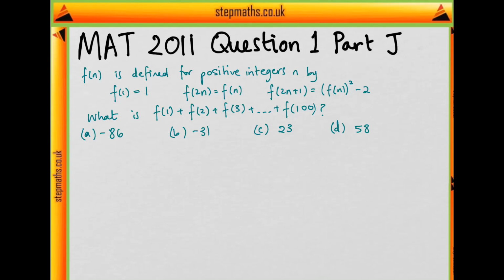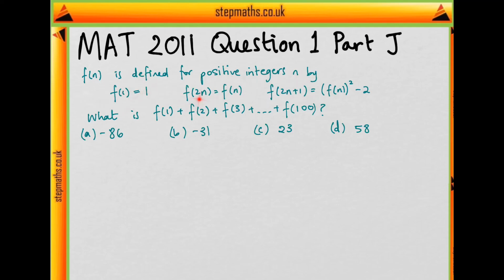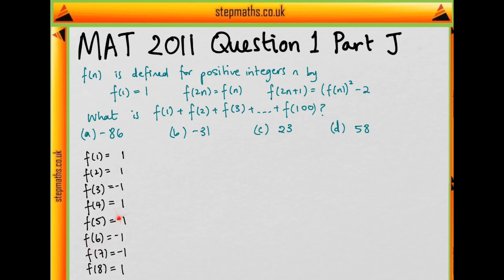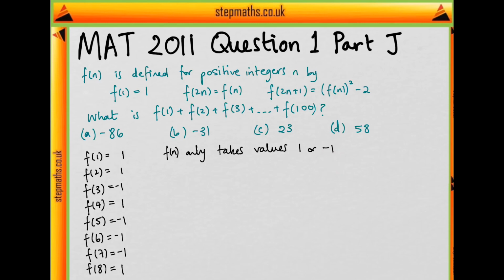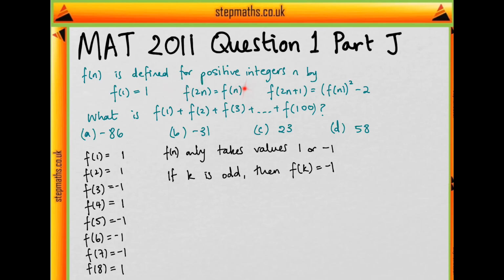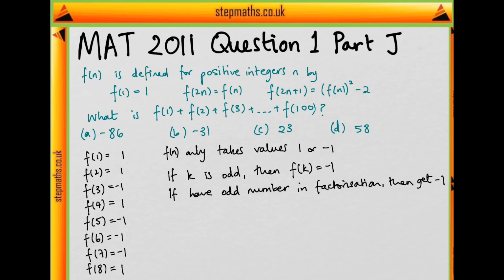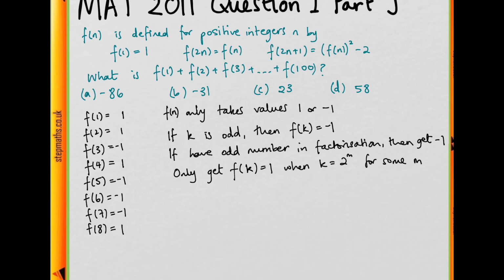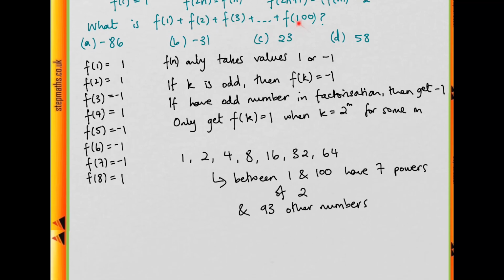MAT 2011 - Q01J - Function on Integers, Finding Sum to 100th Term - Worked Solution